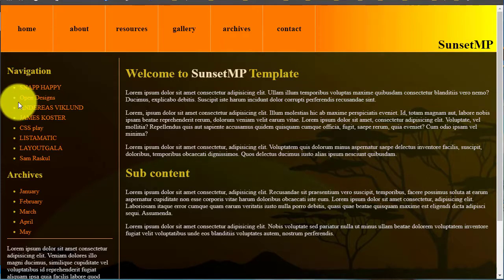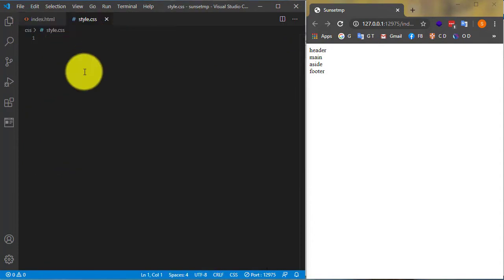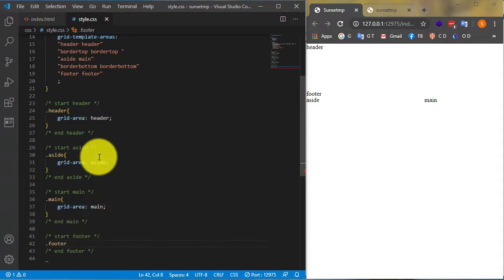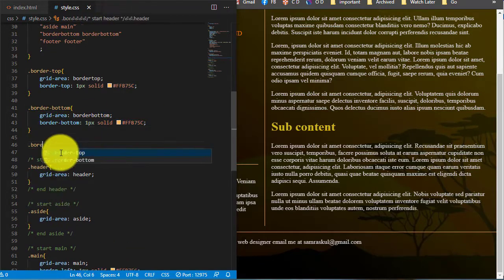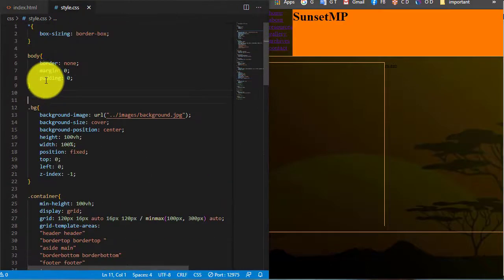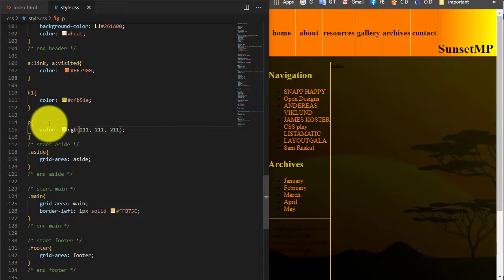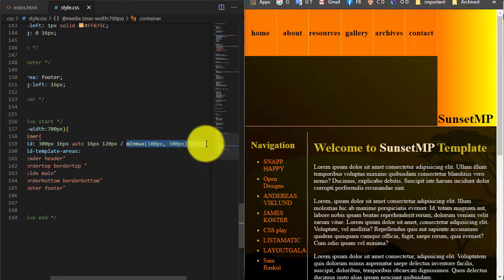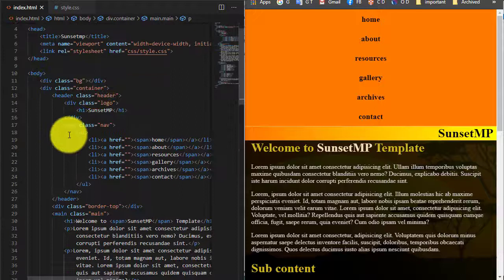make a front-end of website project responsive HTML CSS, use CSS Grid (without flex-box)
how to make a front-end of a website. fast codding.
use CSS grid for all the entire project